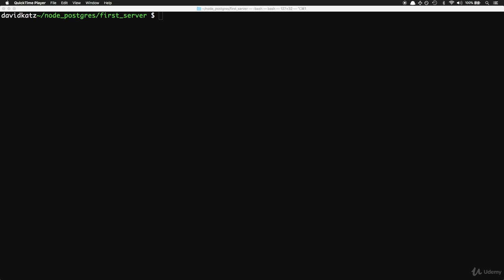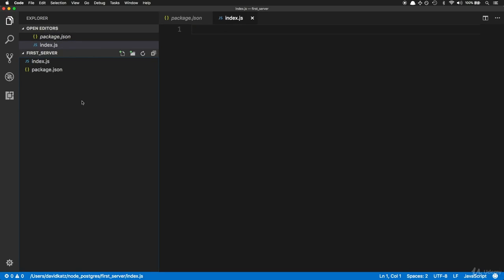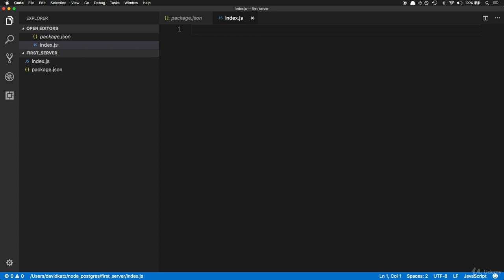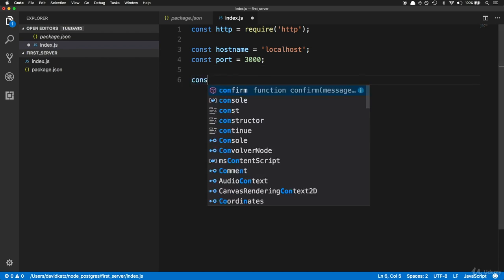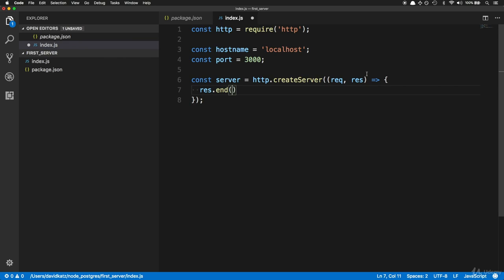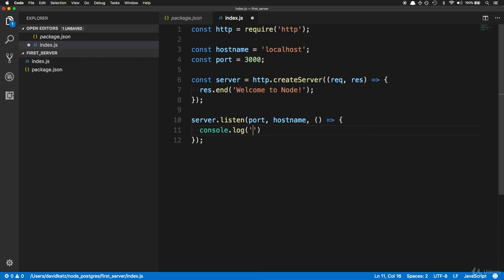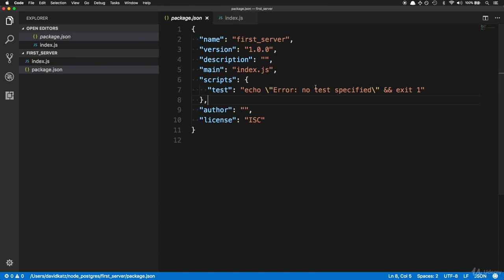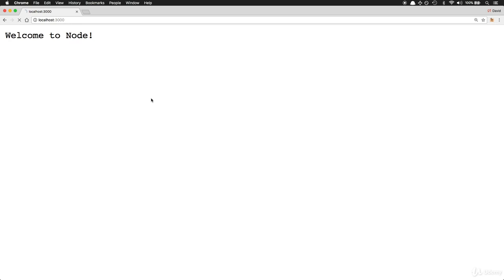Node, SQL, & PostgreSQL - Mastering Backend Web Development : First HTTP Server